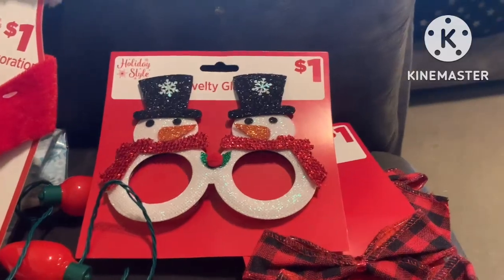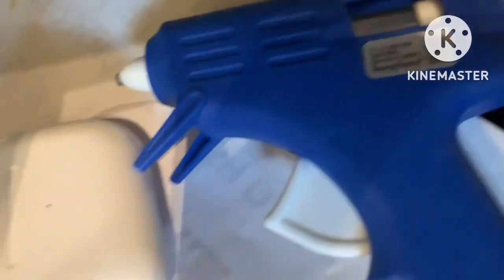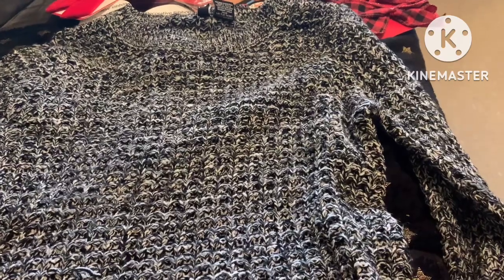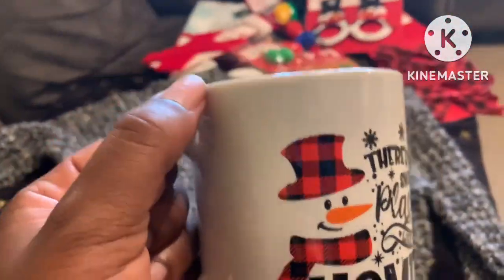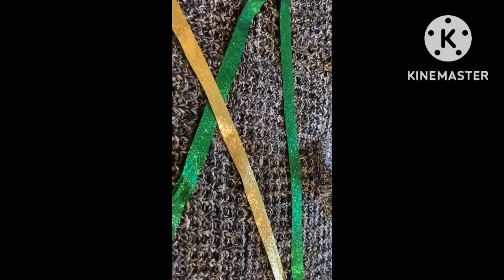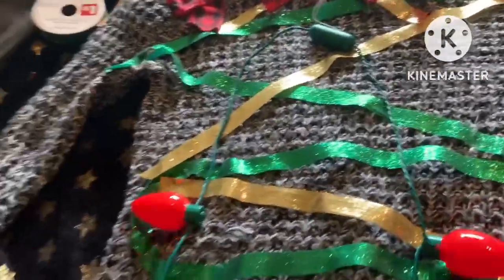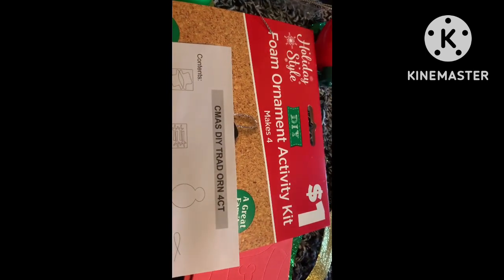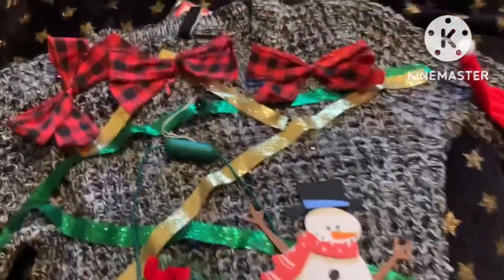DIY Ugly Sweater 🎄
Hey everyone I was inspired to do this project of making a ugly sweater which was so very fun to make hope you like it#uglysweater

Amazon Christmas Wishlist